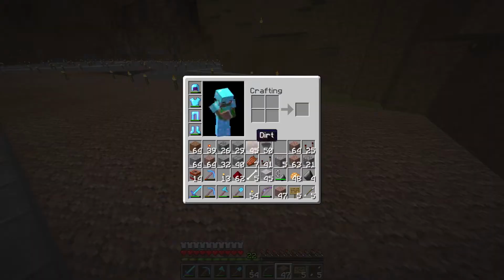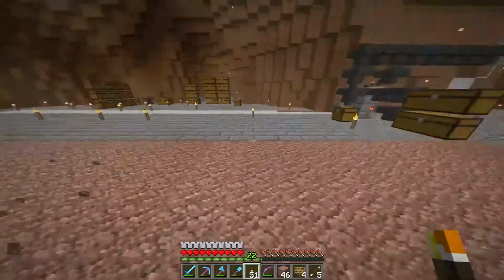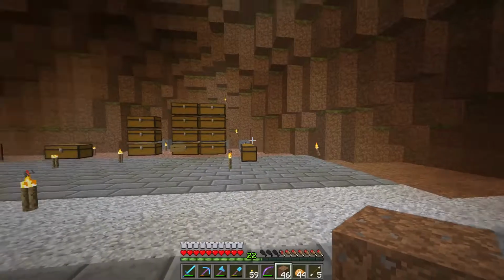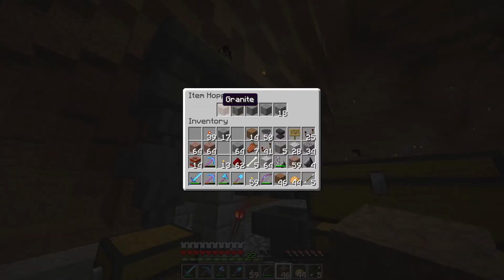Lets Play Minecraft!: S3EP44 - Digging Done & Floor Plan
In this episode we take a look at the now finally dug out mountain and start working out the floor plan for the sorting system!
Welcome to my latest Minecraft vanilla single player lets play! We started this series in Minecraft 1.8, and are continuing it with 1.8.4!

Mods: Optifine
Resource Pack: Faithful Revell (based on faithful & Skyrim sound pack, with Portal sounds for villagers!)

Developer/Publisher: Mojang

PROMOTIONAL LINKS:
Please watch this video where i discus promotional links on my channel: (NOT DONE YET)